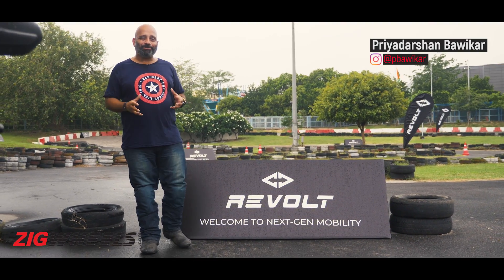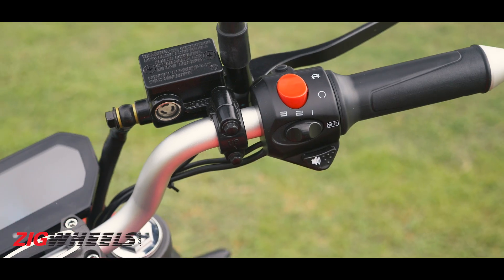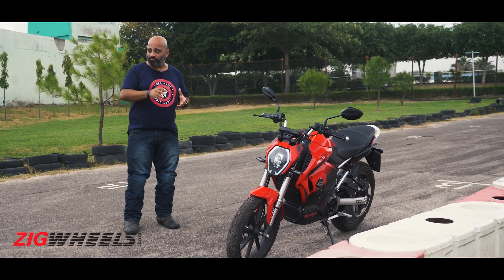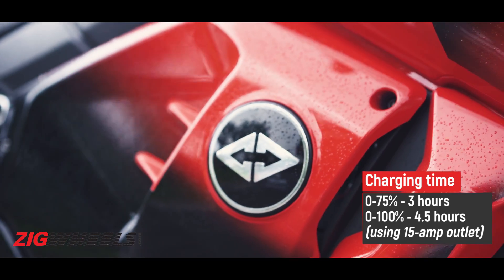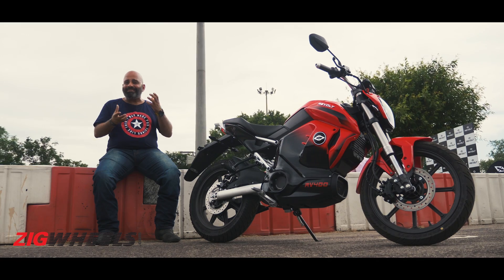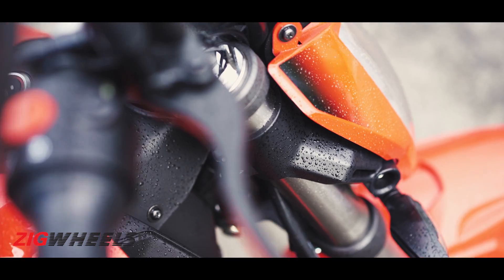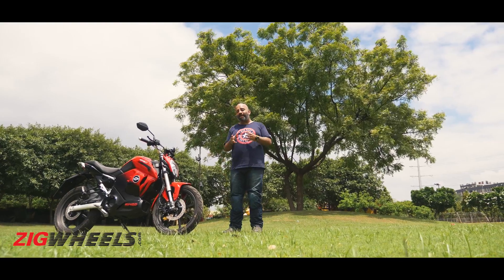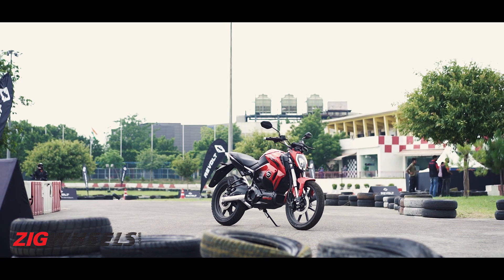Revolt RV 400 (Electric Bike) Test Ride Review | India Price, Top Speed, Performance, Sound & More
- Revolt RV 400 Price Plan for India is Rs 3,999 per month for 3 years
- Revolt  RV 400 top speed is limited to 85kmph
- RV 400 has built-in artificial engine sound effects
- Revolt RV 400 charging time is 4.5 hours

The Revolt RV400 is India’s first electric motorcycle and has just gone on sale in the country. Revolt hasn’t launched the bike at a conventional price point, but instead offers the bike on a payment plan of Rs 3,999 per month for three years.

To know more about how this pricing plan works, check out this story on ZigWheels.com

The bike uses an electric motor with a continuous power output of 3.0kW and drives the rear wheel using a belt drive system. The RV400 features three riding modes - City, Normal and Sport, and has an ARAI-certified range of 154km. The 3.24kWh battery can be easily removed and swapped out at upcoming Revolt battery swap stations. Revolt has also launched a smartphone companion app for the RV400 which allows you to find the nearest battery swap stations, geo-fence the bike, start or stop it, and even change the “exhaust note” it can play from its on-board sound generator.
To know more about all the connected features of the Revolt RV 400 check out these stories on ZigWheels.com

The RV400 is fairly well equipped, with suspension consisting of an upside-down fork and a rear preload-adjustable monoshock. Braking is handled by disc brakes on both wheels and a combined braking system (CBS) comes as standard. There’s a full LCD instrument cluster, as well as a remote key-fob for starting the bike.